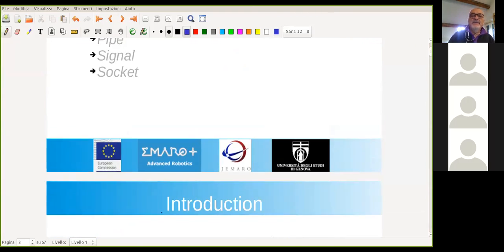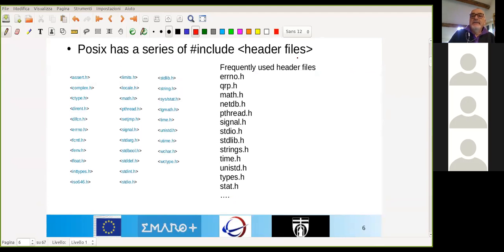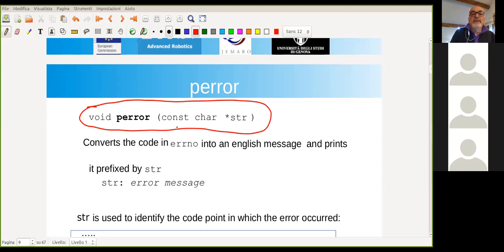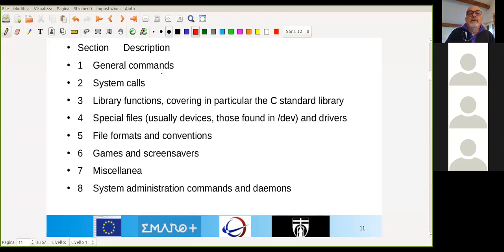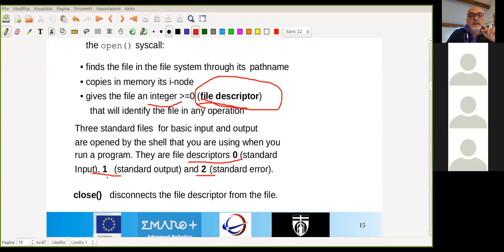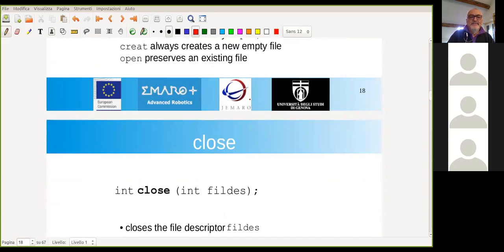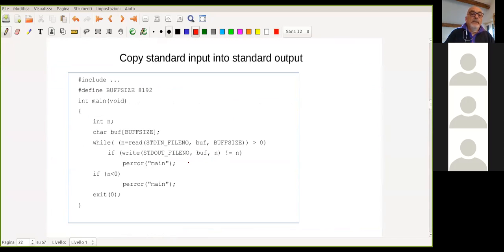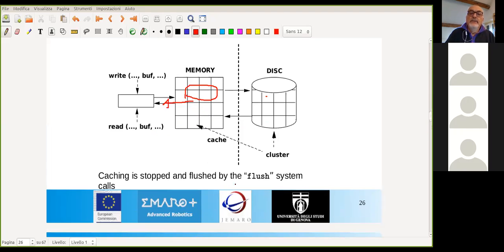Robotics Engineering UNIGE - ARP Oct 13 part I (recovered)